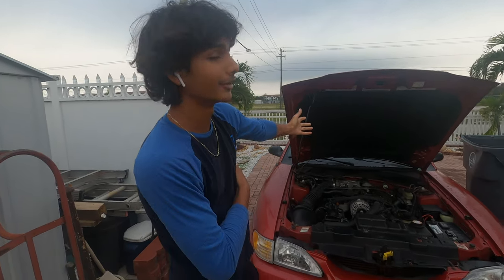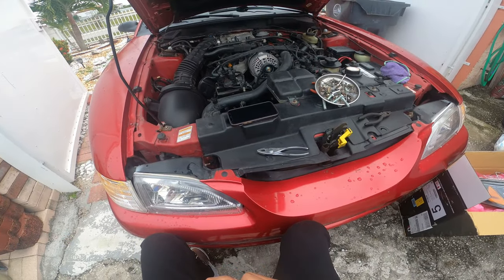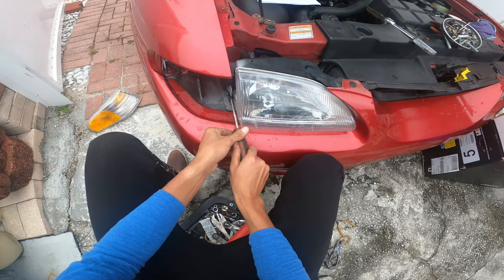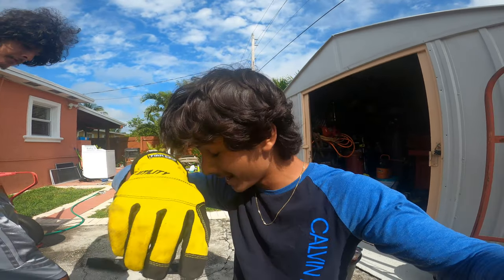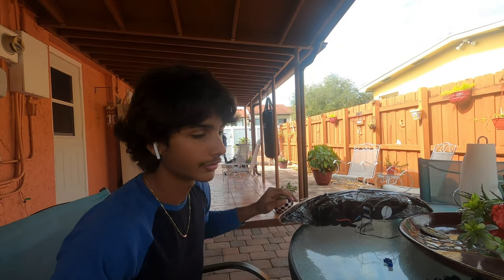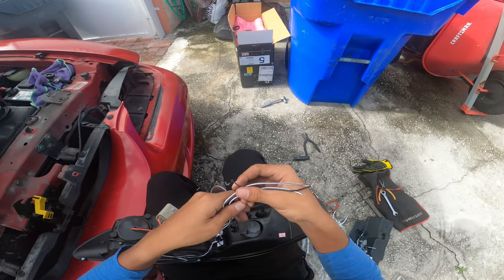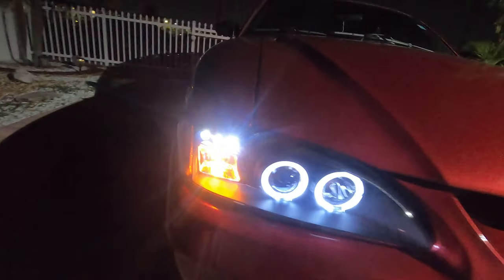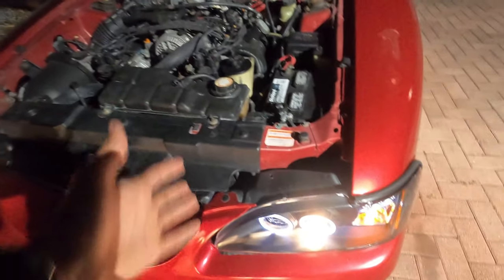Installing Axial LED Halo Projector Headlights on my 1998 Mustang GT. First mods on the Mustang!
426 Views - Sep 19, 2023 151% 1.51K/1K

WOW that was little break from youtube but im back. today im finally installing the first mod for the mustang. i bought some led halo lights for the stang and they look amazing! seriously a much needed upgrade for these older stangs. a bit challenging to put on due to the cheap plastic clips but all and all the wiring wasn't that bad and simple. yet i had trouble because it was my first time working on any wiring.  thx for watching and have a great day or night.

and if you like the video, why don't you help out the channel by giving the video a like and subscribe to see more sick content like this :) share this video with friends or anyone. doing this would help the channel grow way faster so make sure to do so. thanks for watching and have a great day.

Subscriber goal this year: 600 subs!!  364 down,  236 to go!